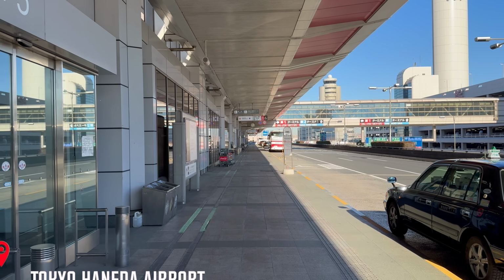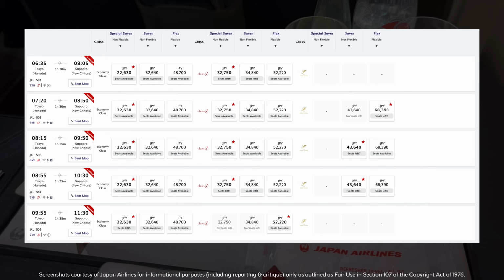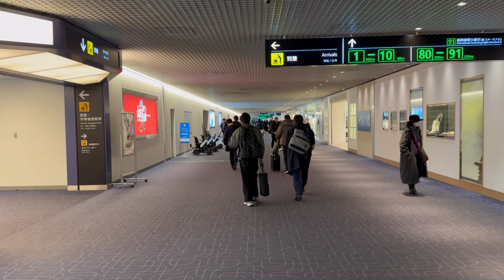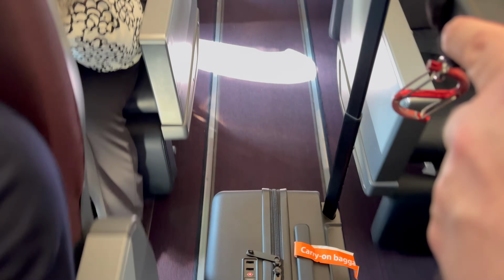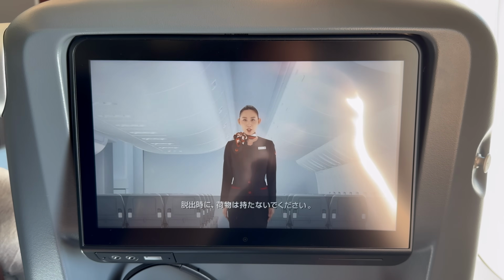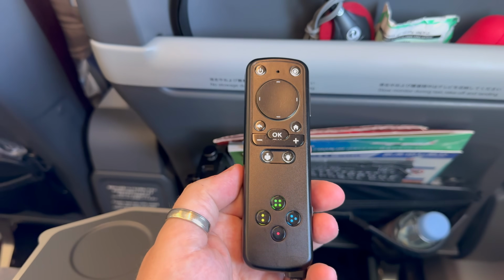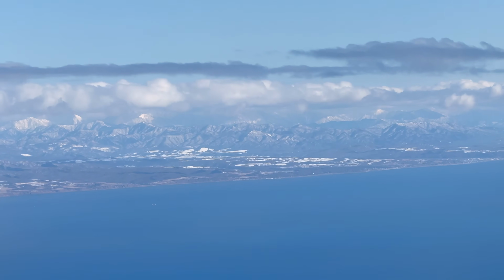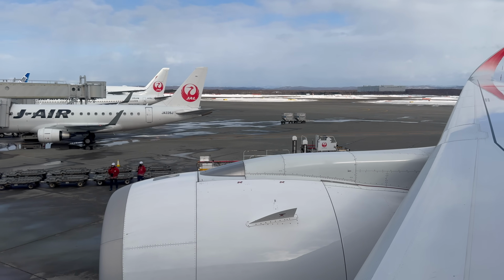Upping The Game · JAPAN AIRLINES A350 CLASS J 🇯🇵 Tokyo ✈ Sapporo 🇯🇵 Japanese "Business Class"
Watch this video if you want to know what it’s like to fly in Japan Airline’s special Domestic Class J, a class all to itself somewhere between Economy and Domestic First. Experience this full trip report and flight review with me so you can decide if this might be the right choice for your next Japanese Domestic flight!

💸 Fare Paid
Airfare: $120.49 USD
Class: Class J
Inclusions: Seat Selection, 1x 10kg Carry On, 20kg Check in, Drinks

📽 Next 5 Videos  (🩴 = Level of 'Must Watch'-ness)
⇢ 06 Jul: ANA 767 Premium Class CTS-KMQ 🩴🩴🩴
⇢ 11 Jul: Shinkansen (Bullet Train) Gran Class Kanazawa to Tokyo 🩴🩴🩴
⇢ 13 Jul: Shinkansen (Bullet Train) Standard vs. Green Car 🩴🩴
⇢ 18 Jul: Starflyer A320 Economy HND-FUK 🩴
⇢ 20 Jul: ANA 787 Economy Class FUK-HND 🩴

🎙️ My Ad Policy
-Every scored review I produce (of a flight, hotel or anything else) will be based on an entirely self-funded experience which I paid for via published rates/fares.
-I will never endorse a product, company or site that I do not actively use. If and when I endorse a product, it will be clearly disclosed and will be relevant to the channel from a brand I likely couldn't live without.

⏰ Typical Posting Times (unless conflicting with a flight/my time zone):
7:00/8:00 🇺🇸», 13:00 🇬🇧, 17:30 🇮🇳, 19:00 🇻🇳, 22:00/23:00 🇦🇺»

➟ “Beauty All Around Us” by Sunlight Drift
➟ “Shake it” by Shake It
➟ “Spirits” by Letra
➟ “The Kingdom” by Dear Gravity

↪  Video Chapters  ↩
0:00 Welcome to Haneda
01:37 Check in Hall
03:02 …Lounge?
03:29 Plane Spotting
05:06 Our Gate & Aircraft
05:41 Boarding Begins
06:42 First Impression On Board
07:06 Class J Seat Tour & Features
09:12 Push Back & Safety Video
10:17 Taxi, Spot cup, Take off & Airport Stats
13:11 In Flight Entertainment
14:03 …Meal Service?
14:40 Approach & Landing in Sapporo
16:50 Final Thoughts & Deplaning
17:45 The Flip Flop Score